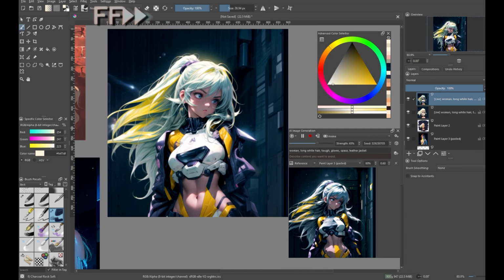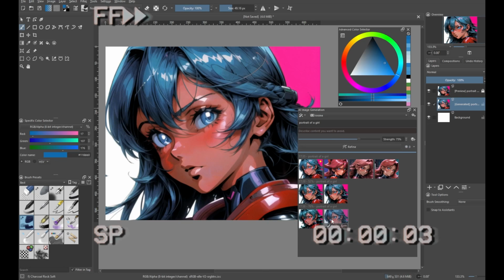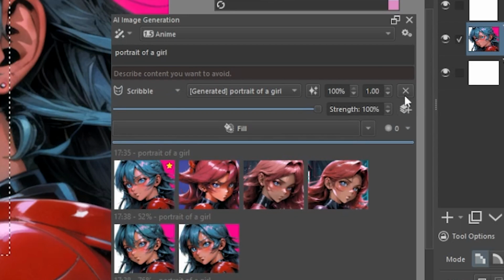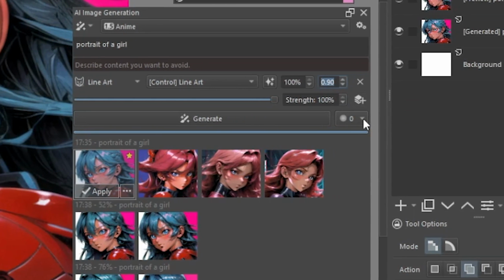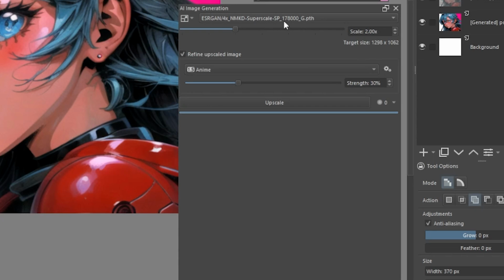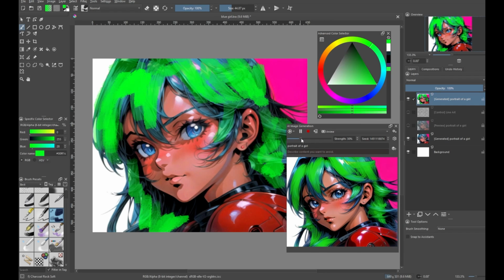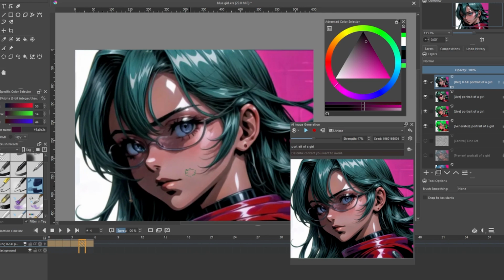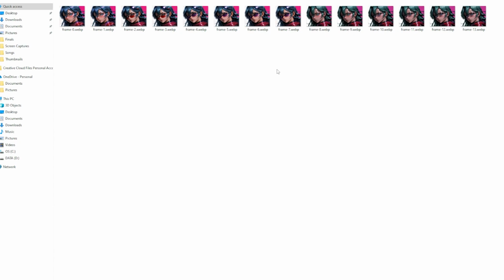(KRITA AI) INTRO to Stable Diffusion for Krita PART 2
This is part two of my complete introduction to the Generative AI for Krita plugin where I go over the tools and features.